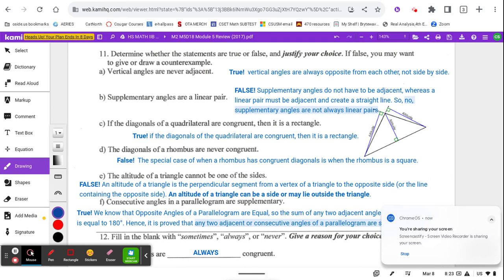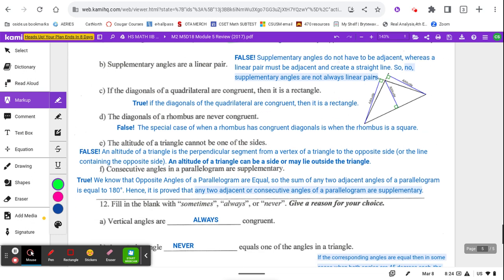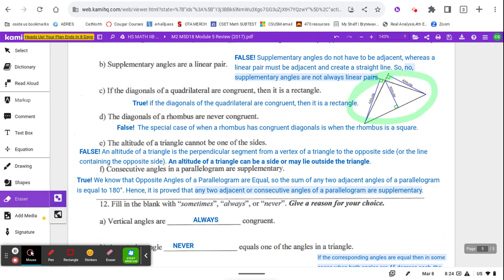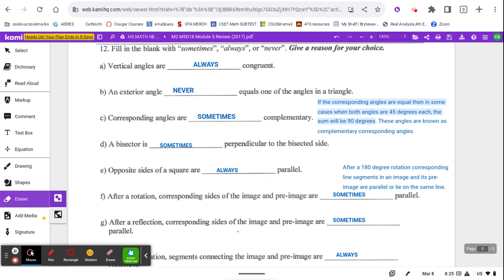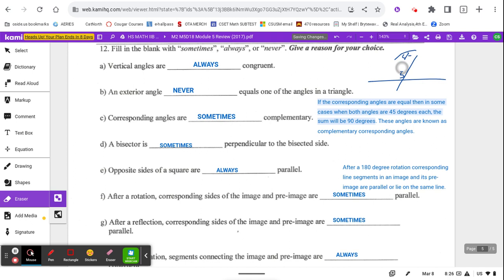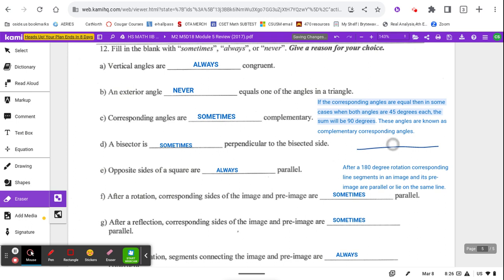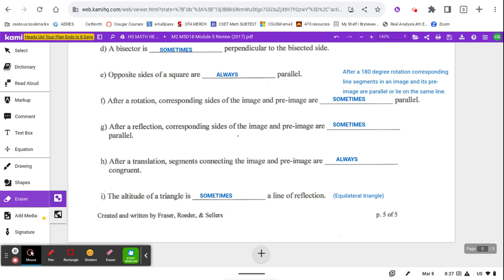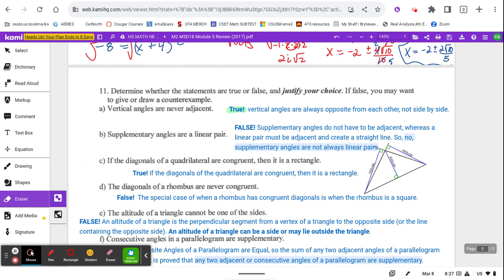M2 Module 5 Review Page 5 Last Page True False Always Sometimes Never